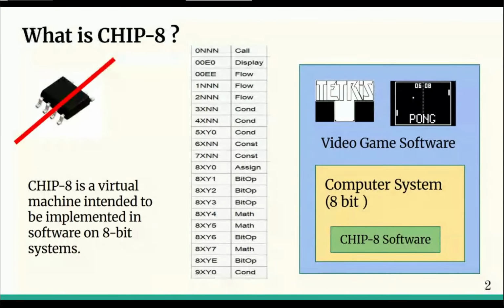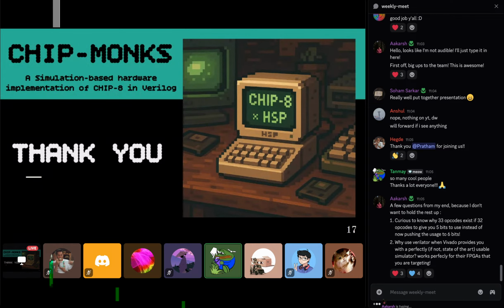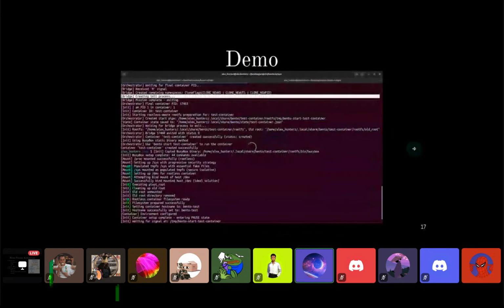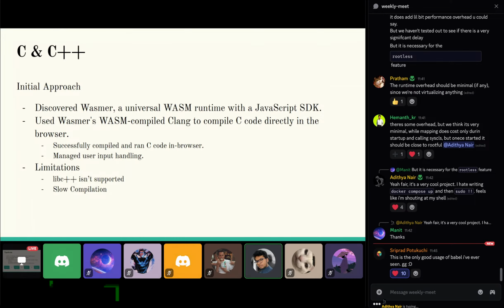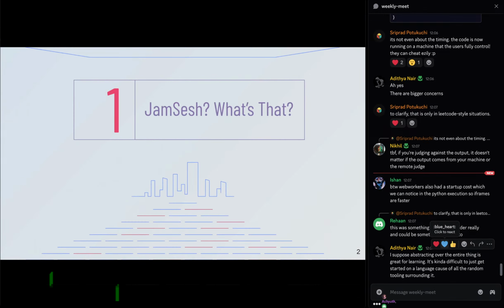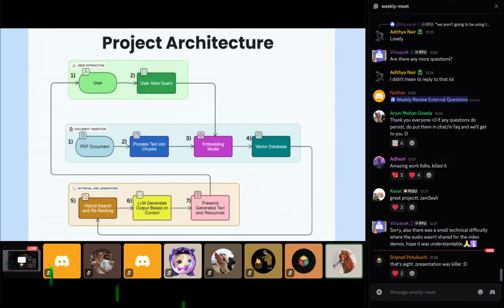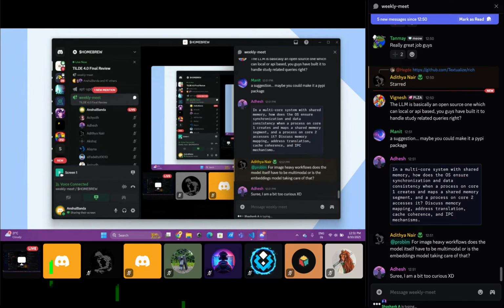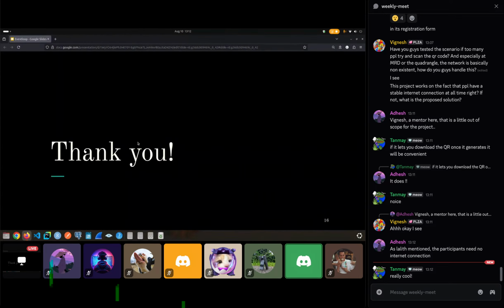TILDE 4.0 | Homebrew FOSS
Hello from HSP: the FOSS club of PES University, EC Campus!

Join us for the final review meet of Tilde 4.0, HSP’s flagship summer mentorship program, scheduled for 10:30am on August 10.

Tilde is a five-week program where 20+ selected mentees work on FOSS projects proposed by vetted mentors. The program offers an enriching experience for both mentors and mentees, helping them hone their skills in their respective fields and roles. This is the 4th edition of Tilde, and you can read more about our previous edition here: homebrew.hsp-ec.xyz/tags/tilde-3.0/

This year, we are proud to host 6 diverse and exciting projects:
CHIP-Monks: A hardware implementation of CHIP-8
Bento.rs: A container runtime in Rust
EventLoop: In-house QR ticketing for college hackathons
JamSesh: Multi-device audio playback with WebRTC
WebRunnr: Code execution in your browser
Prob.lm: A low-resource study assistant, using a RAG architecture